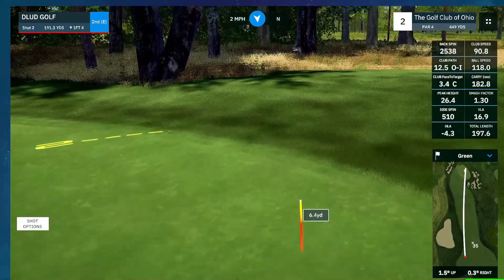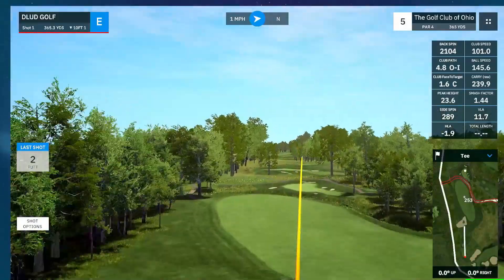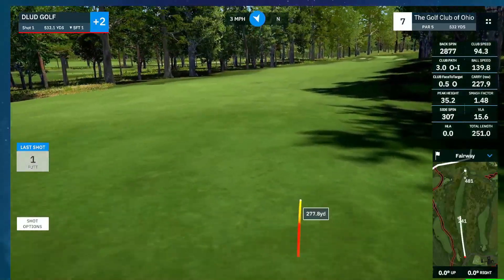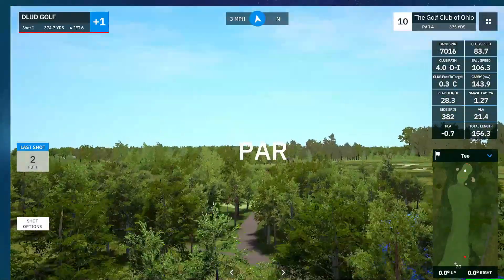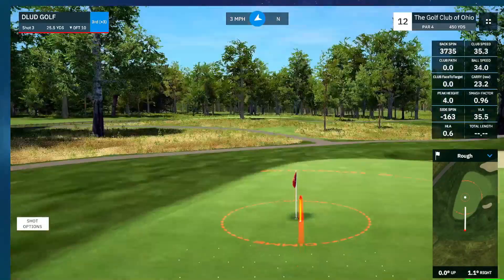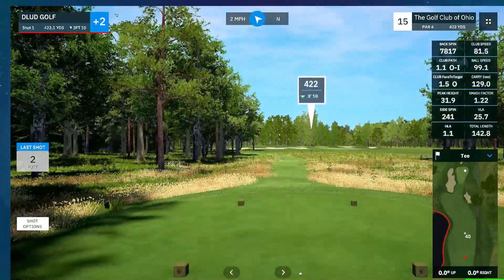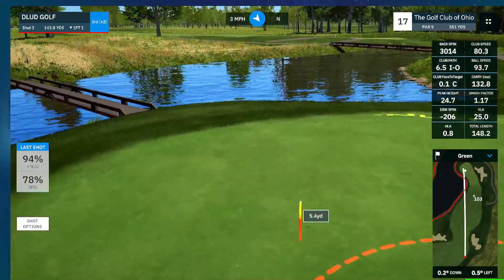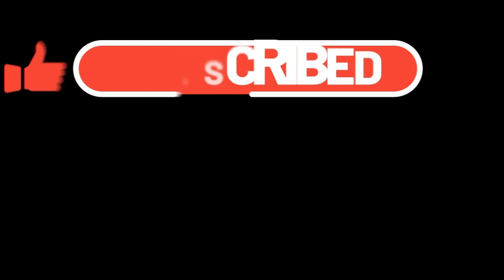Golf Club of Ohio - GSPRO Golf Simulation - Garmin R10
OHIO Represent

My Bag:
3 WOOD: CALLAWAY ROGUE (2018) 3+ 13.5* STIFF
3 HYBRID: CALLAWAY APEX PRO 20* REG
4 DRIVING*: TAYLORMADE SUPERLAUNCH 4 23* REG
5-PW: PXG 0211 XCORE 2 GRAPHITE REG
50 DEGREE: PING ANSER FORGED WEDGE
56 DEGREE: TITLEIST VOLKEY SM3
60 DEGREE: CALLAWAY JAWS 60* 11 BOUNCE

2. Push the like button.
3. The golf sim and GSPRO/Garmin community is growing everyday and participation is recommended.

Workout Golf Exercises Video 1-10:
Missed Fairway: 8 Push Ups
Missed Green: 10 Lunge Jumps
3 Putt: 10 Medicine Ball Swings
Bogey: 20 Medicine Ball Twists
Out of Bounds: 10 Medicine Ball Swings
Water: 10 Squat Jumps
Bunker: 5 Burpees
Double Bogey: 20 Plank knee Ups
Triple or More: 10 Burpees

Workout Golf Exercises Video 11-30:
Missed Fairway: 10 Squats
Missed Green: 10 Push Ups
3 Putt: 15 Ball Slams
Bogey: 10 Tuck ups & Russian Twists
Out of Bounds: 20 Dead Lift Back Extensions
Water: 30 Mountain Climbers
Bunker: 50 Flutter Kicks
Double Bogey: 10 Burpees
Triple or More: 20 Burpees